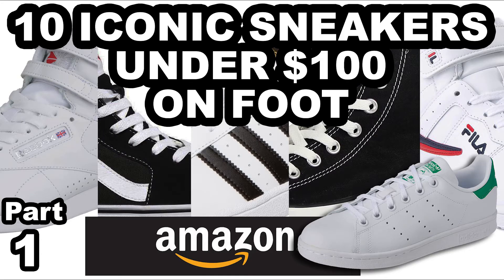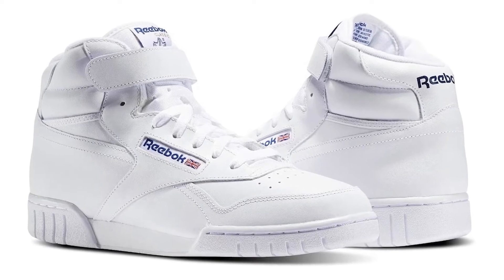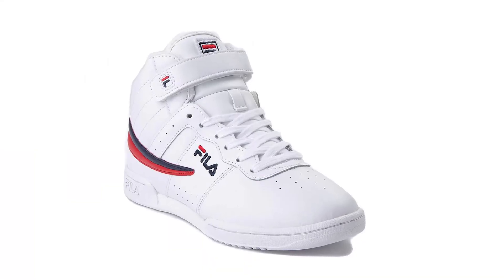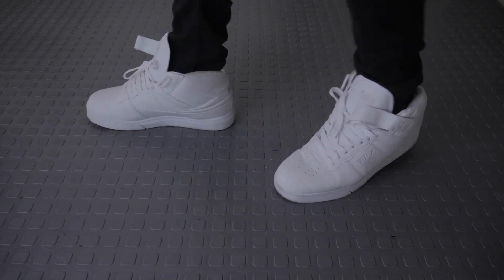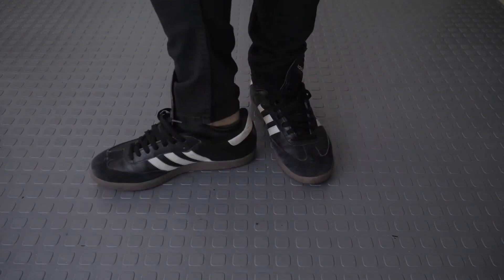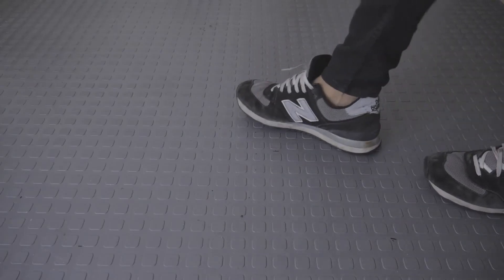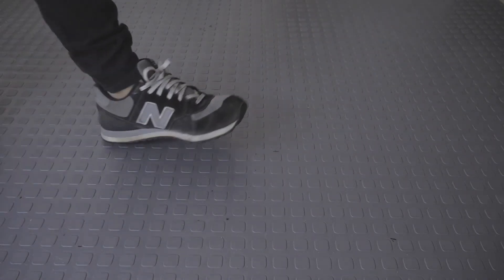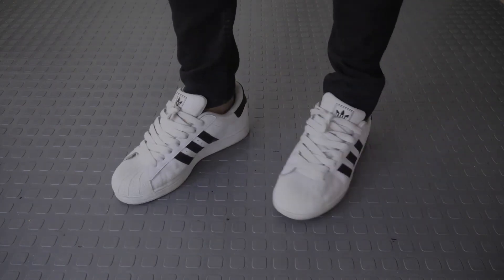10 ICONIC SNEAKER ON FEET UNDER $100 ON AMAZON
AMAZON seller
Nike AF
DC Shoes
Adidas Sam
Vans Sk8
Stan Smith
New Balance 574